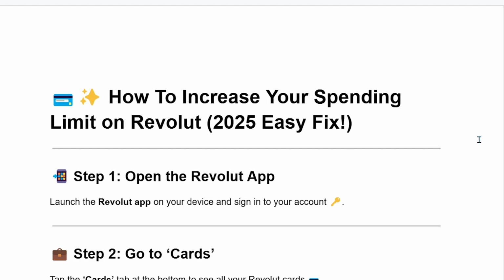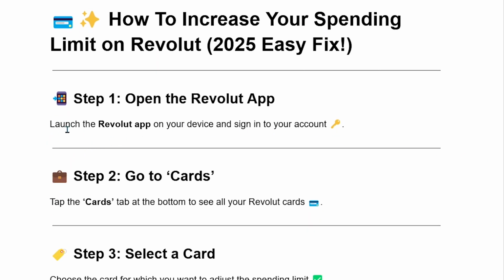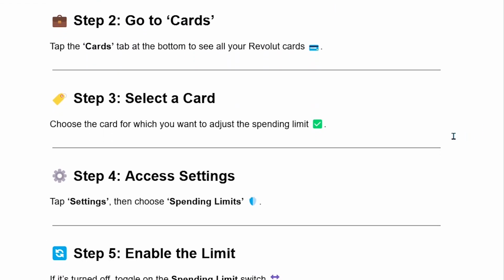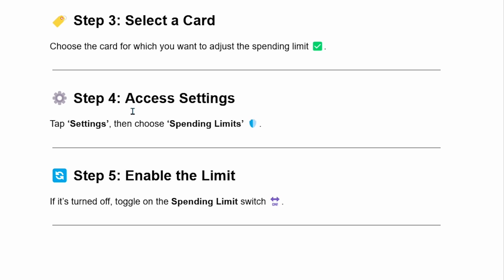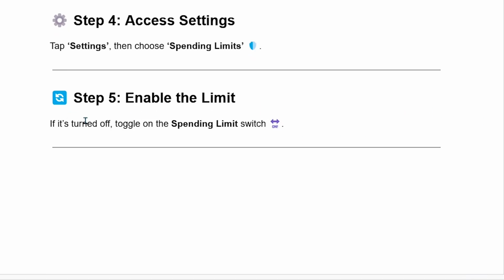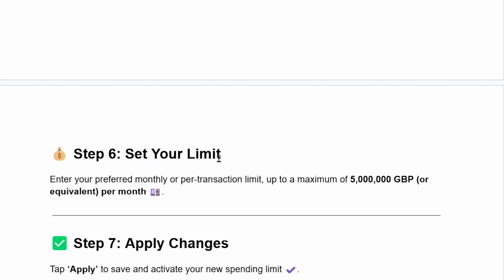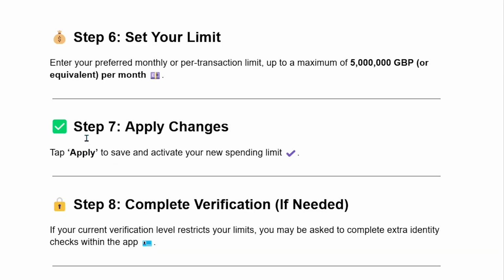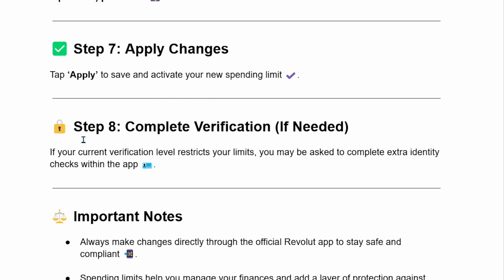How To INCREASE LIMIT On Revolut (2026 EASY FIX!)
How To INCREASE LIMIT On Revolut (2026 EASY FIX!) 💳📈 Want higher transaction limits on Revolut? In this video, we show you the simple steps to boost your limits in 2026, so you can get the most out of your account!